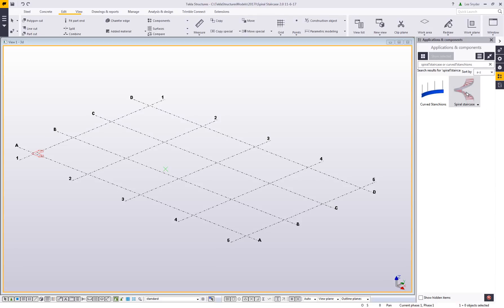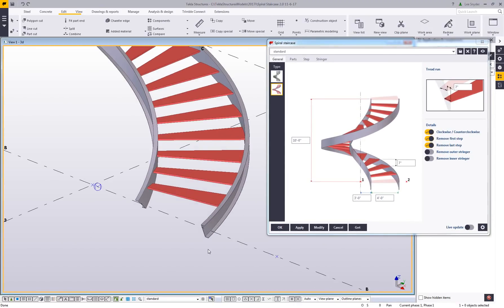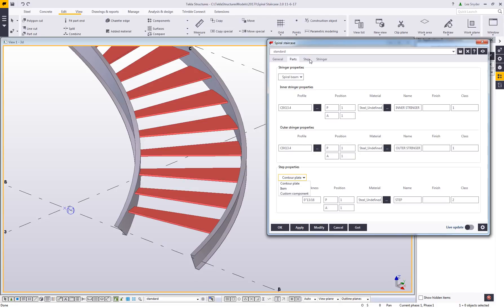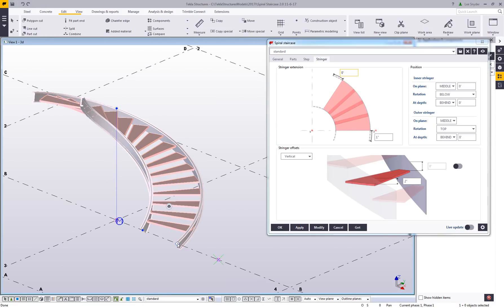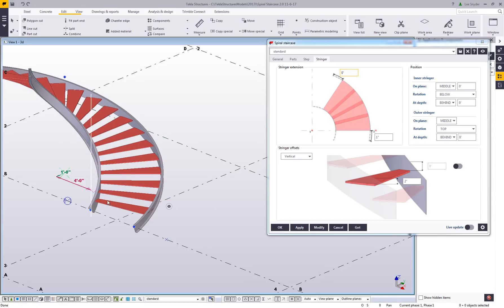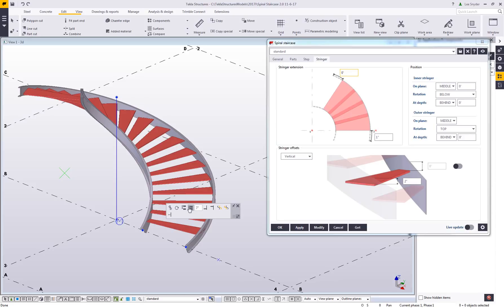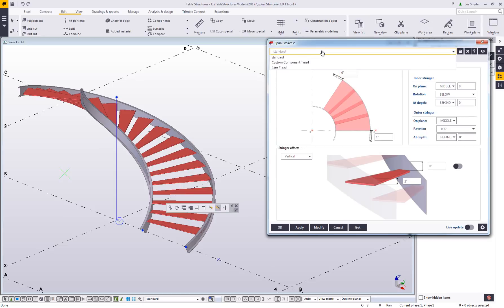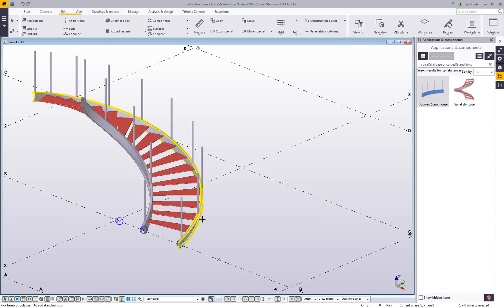Spiral Staircase 2.0 - Recent Steel Development in Tekla Structures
Watch this video to view the newest update to the Spiral Staircase features in Tekla Structures. This new feature supports the new spiral beam command for stringers. Direct Modification is also enabled to modify the stair directly within the model. Finally, Custom Component treads are now supported with this new feature.